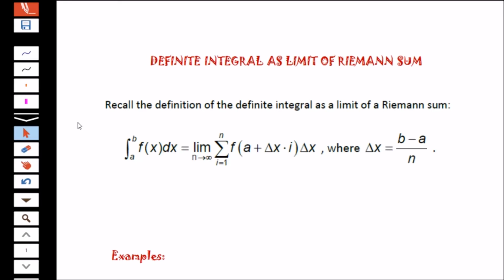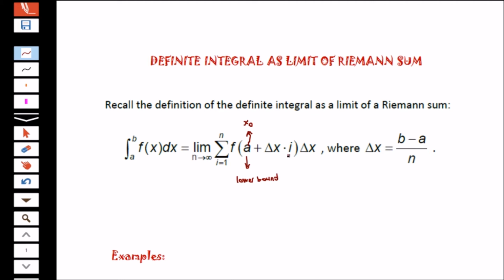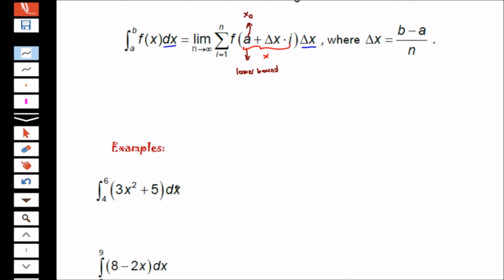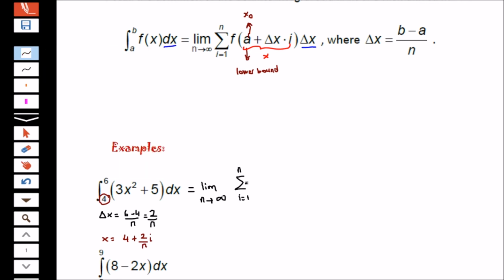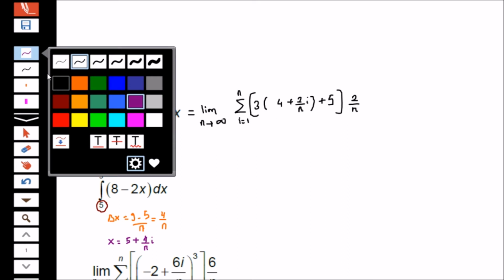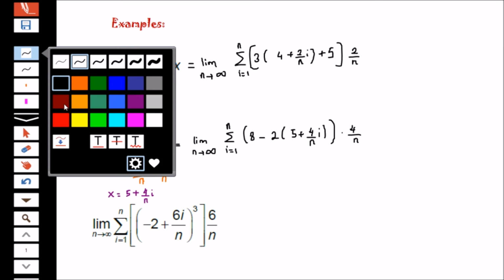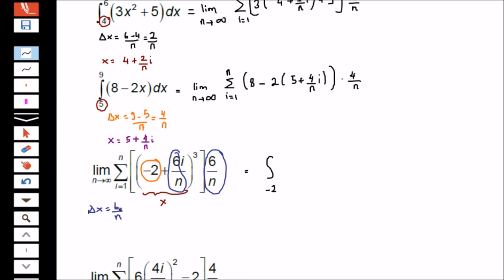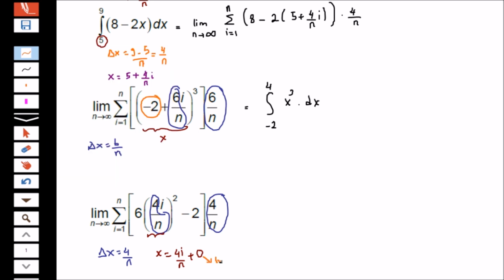Definite Integral as Limit of Riemann Sum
Some questions about definite integral as a limit of Riemann sum.